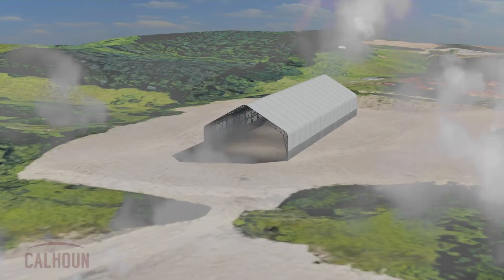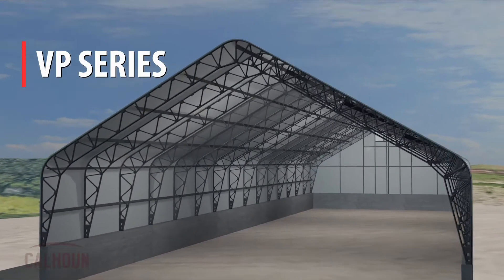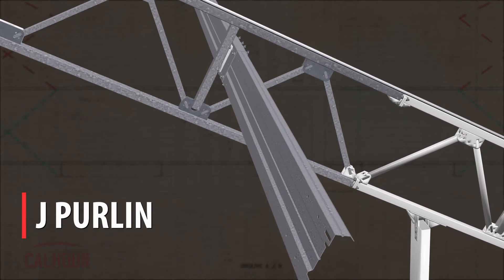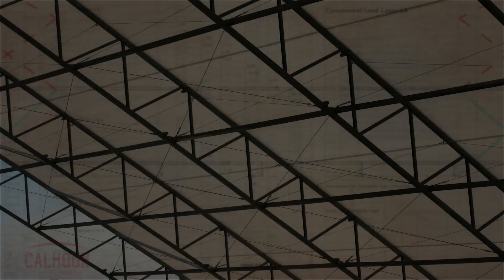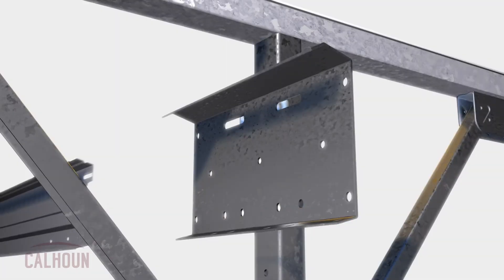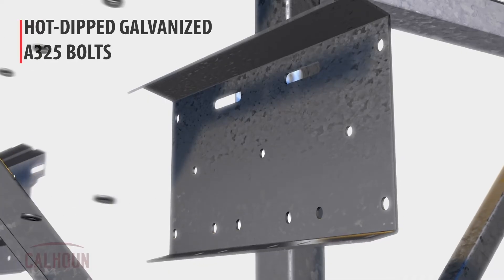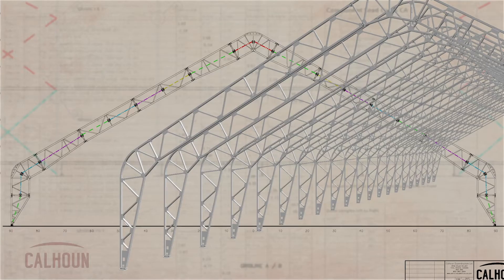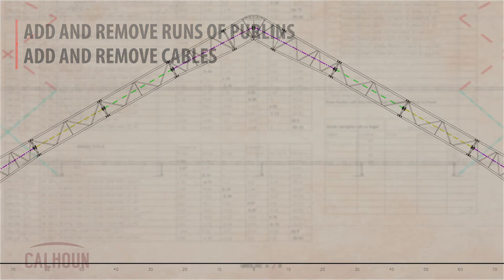Calhoun Engineering l VP Series Proprietary J-Purlin Design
Calhoun's proprietary j-purlin design resides in our VP Series of structures and aides towards a more cost-efficient structure. Learn how this benefits you and saves you money.